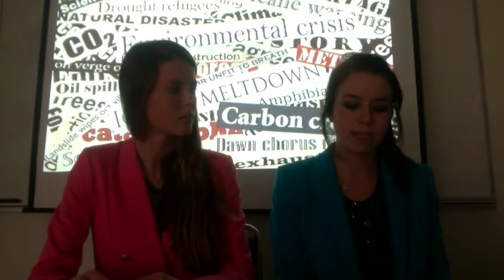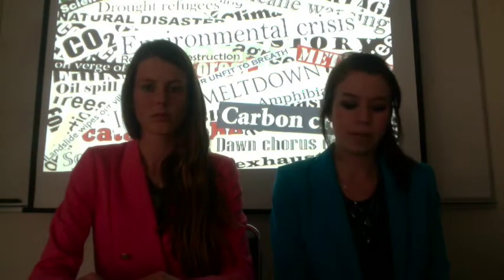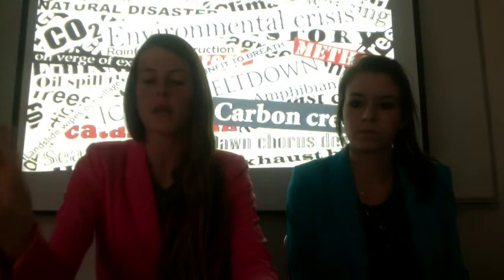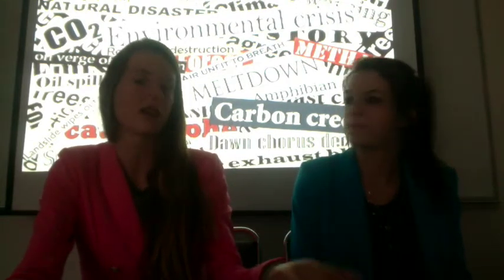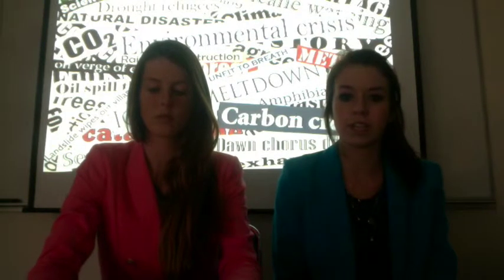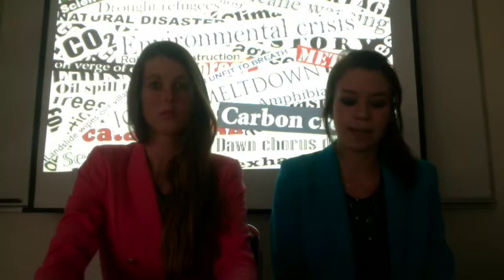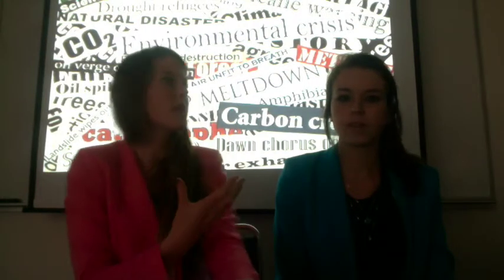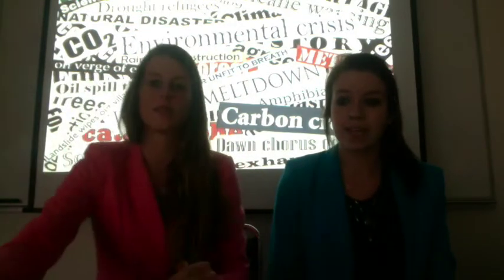APES: Global Climate Change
CNN Special Report on Climate Change